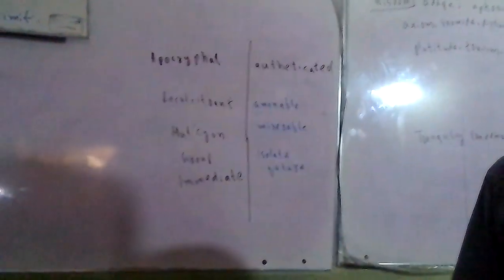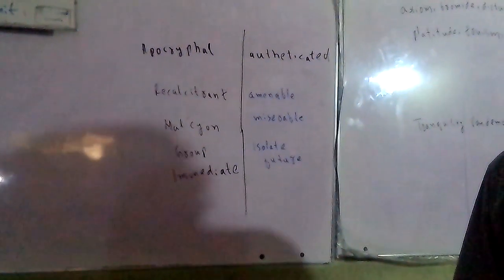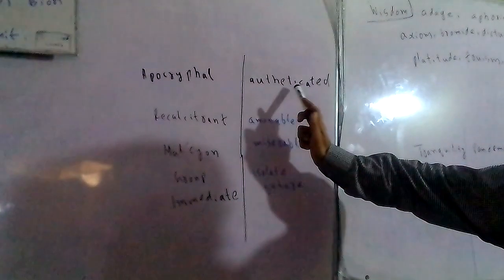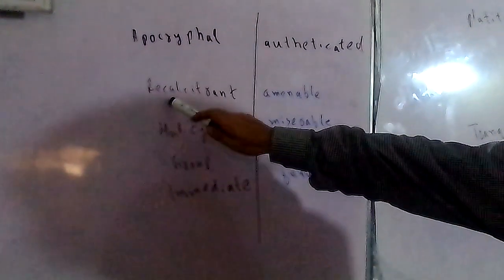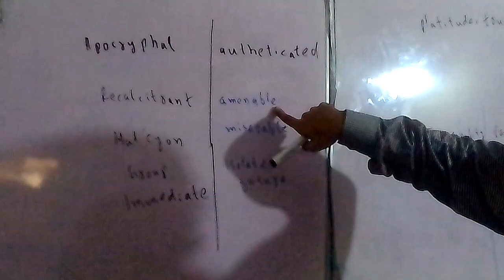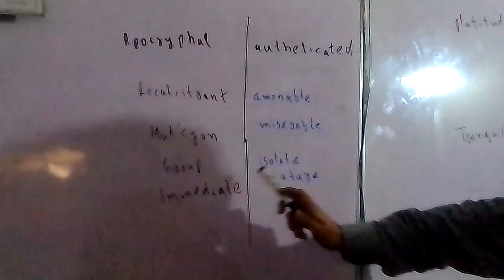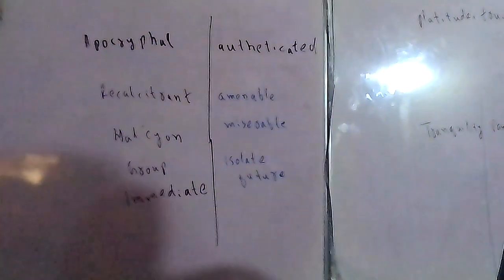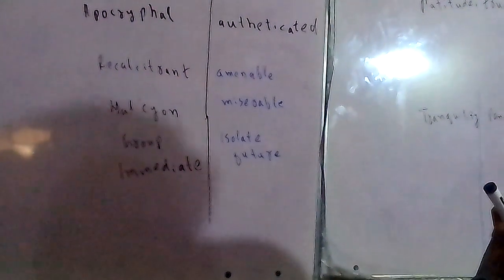Ned past papers solution antonyms